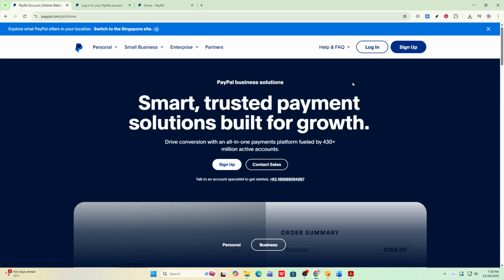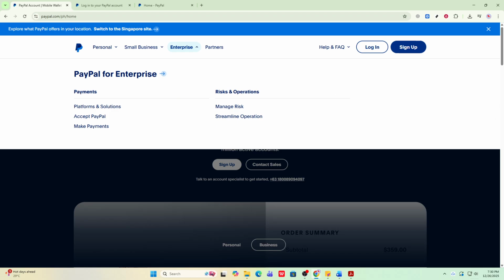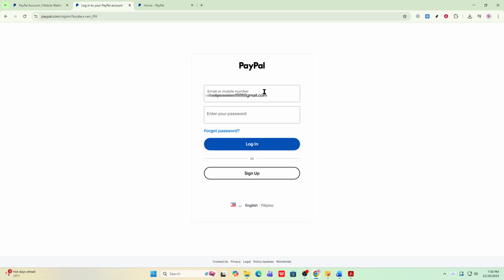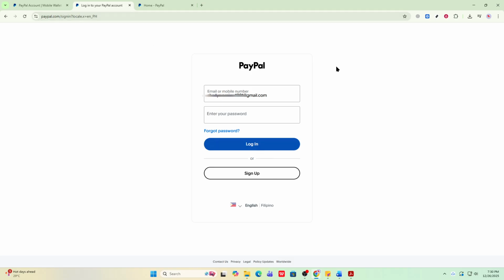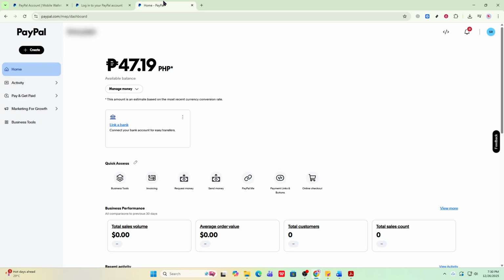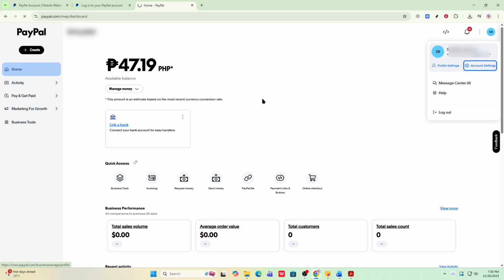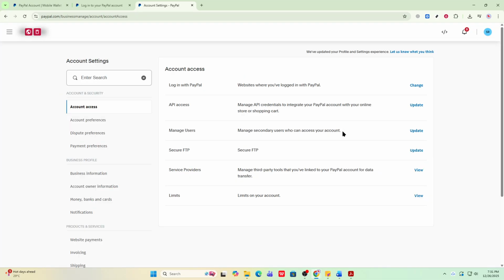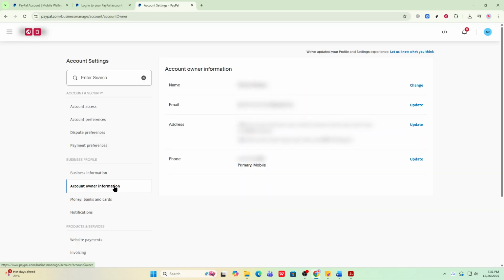How to Check if Your PayPal Account is Verified [Full Guide 2026]